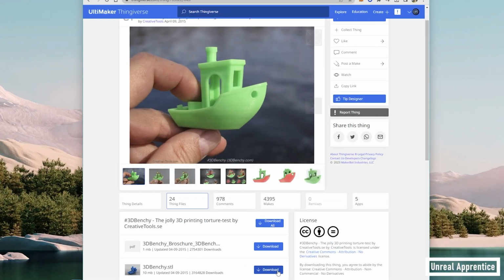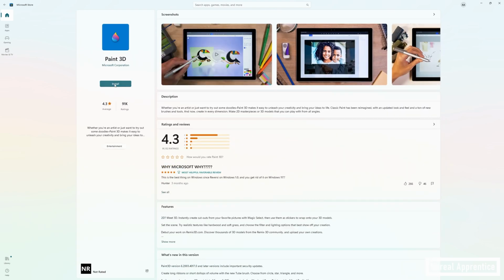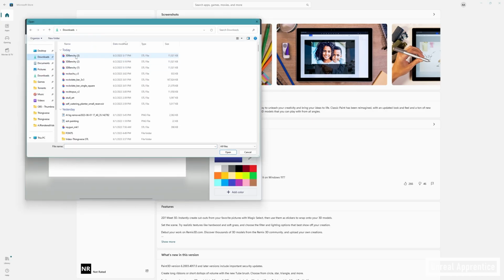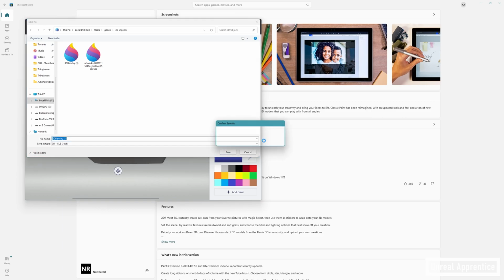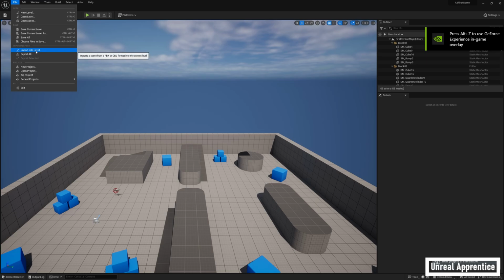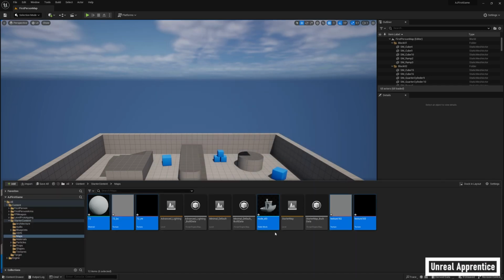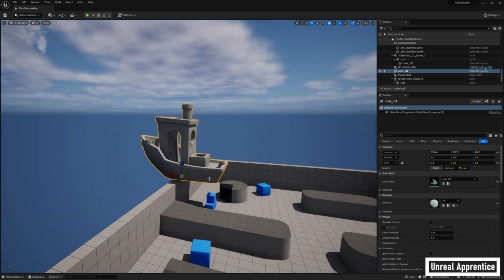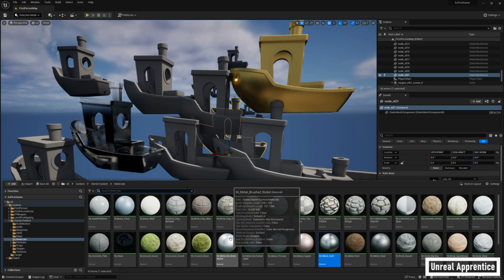UE5 Tutorial | Import .STL Files From Thingiverse Into Unreal Engine 5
Ever wanted a giant Benchy floating around the water in your game? I'll show you how!!

Check out my Thingiverse page to grab the models I created which helped me make my Ender 3 3D Printer 1000mm tall!

Welcome back to Unreal Apprentice. In this video, I walk you through the process of turning an STL file for 3D printing into a .GLB file that can be imported into UE5. Its super simple, free, and takes no time at all.

TIMESTAMPS

00:00 Intro
00:17 WATCH THIS PART PLZ
00:45 How We'll Do It
01:12 1000mm Tall Ender 3!
01:21 Setting It All Up
02:13 Import Into Unreal Engine
03:05 Add A Material To Your Mesh
03:14 THANKS FOR WATCHING

Original Intro and Song by me, AJ.